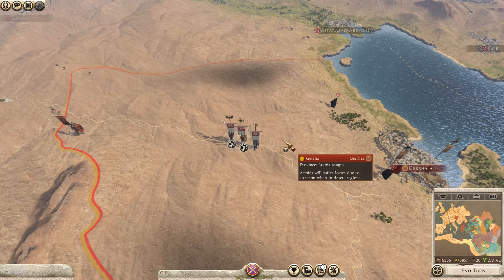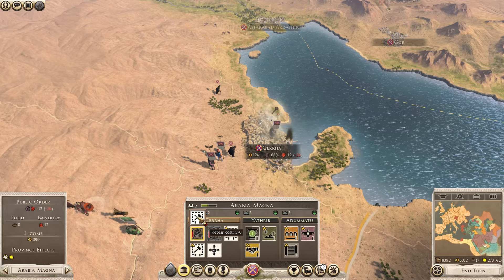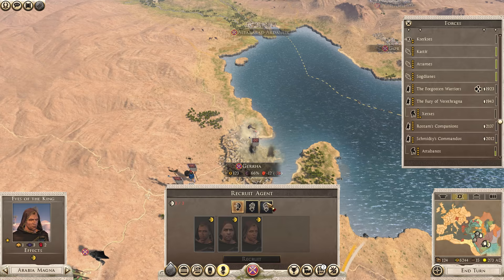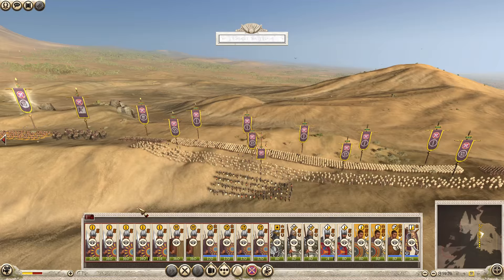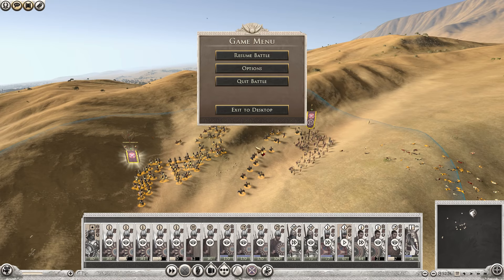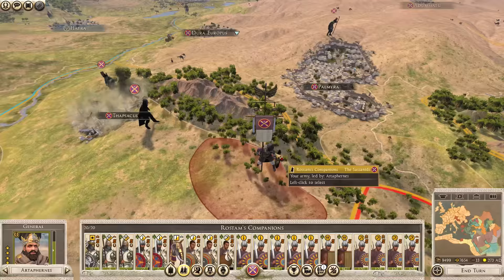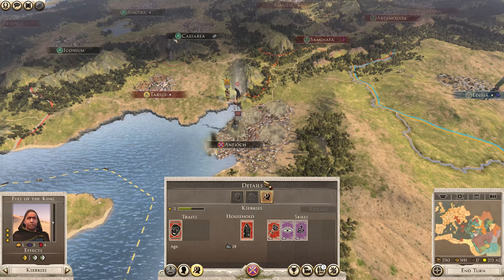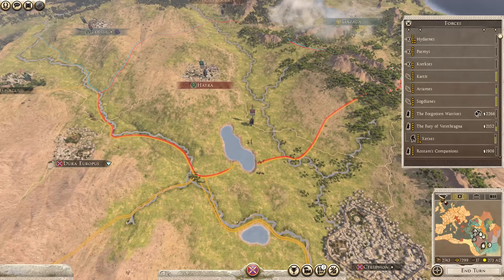Total War: Rome 2 Empire Divided Campaign #11 - Sassanids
This is a playthrough of a Very Hard campaign on the Empire Divided DLC for Total War: Rome 2. In this one I am playing the Sassanids lead by Hormizd.